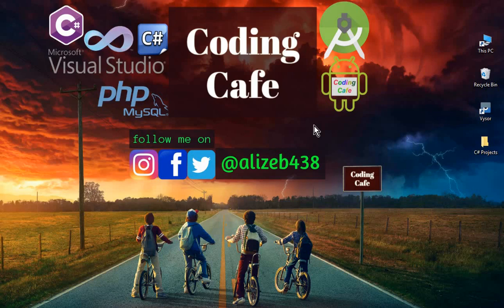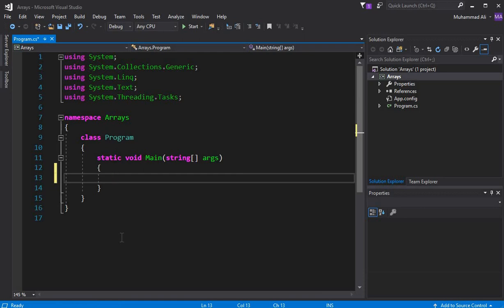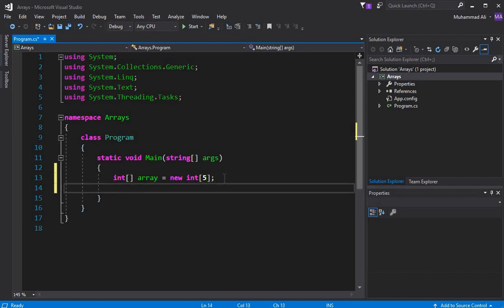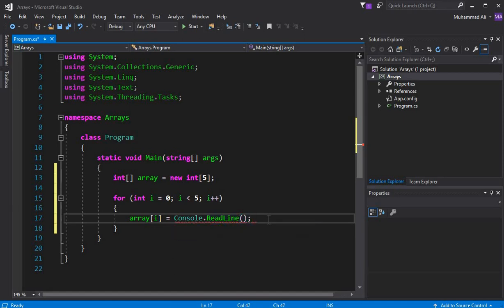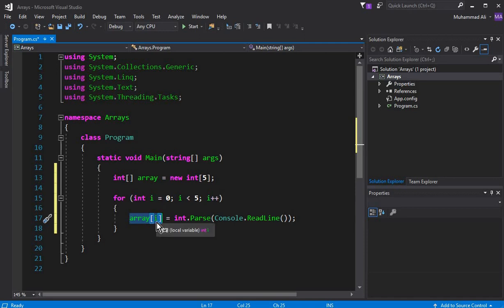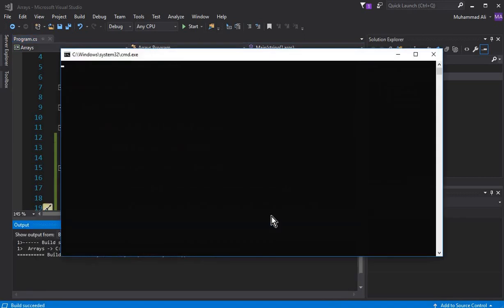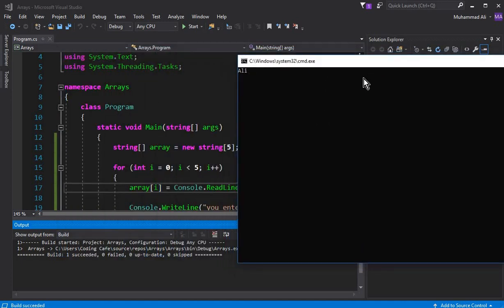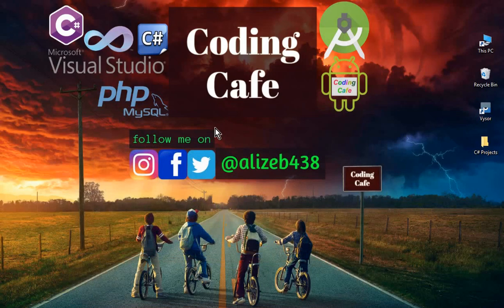Arrays in C# with examples - Advance C# tutorial for Beginners 06 - How to take input in Array in C#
In this video tutorial we will learn about arrays in C# and also you will learn about how to take input in array in c# using visual studio.